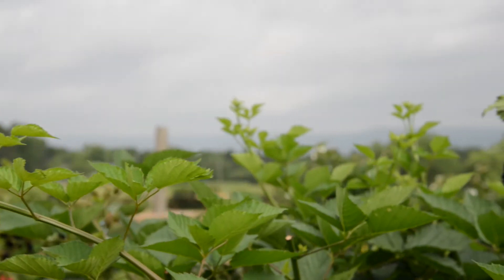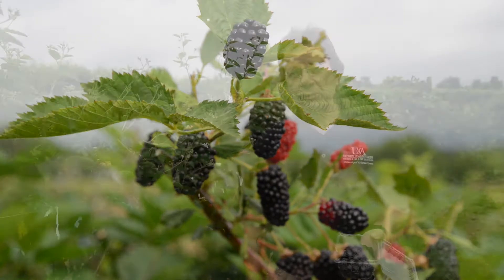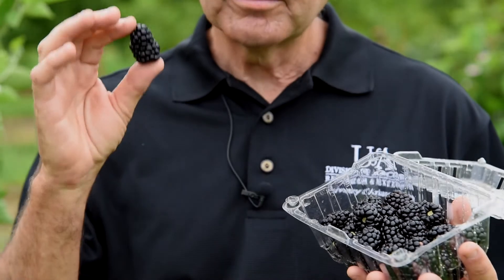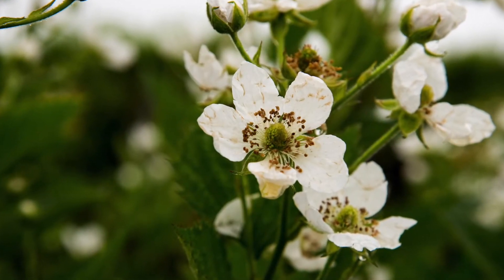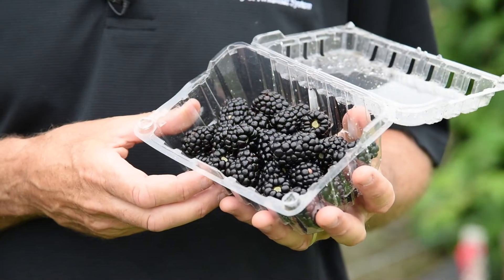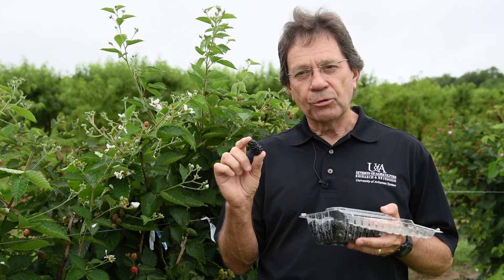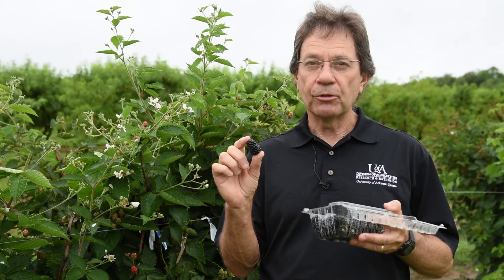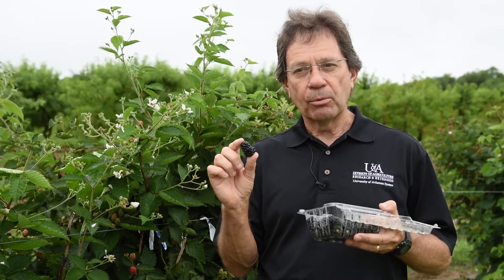Prime-Ark® Traveler Blackberry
Dr. John R. Clark describes the features of Prime-Ark® Traveler, the latest primocane-fruiting blackberry from the University of Arkansas System Division of Agriculture fruit breeding program.